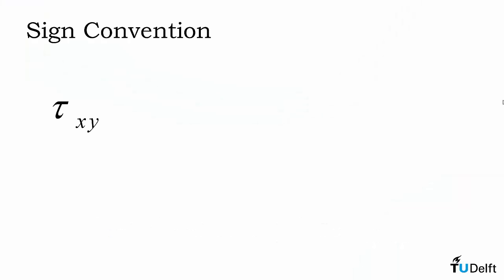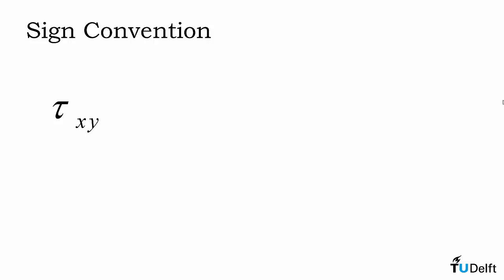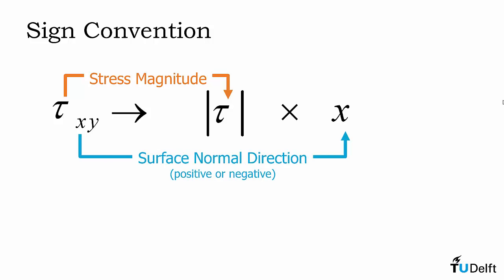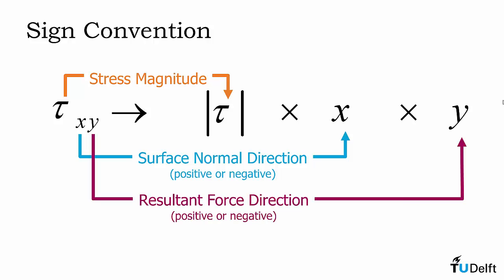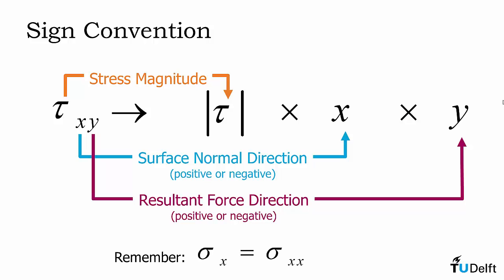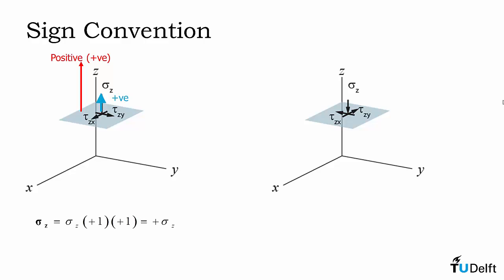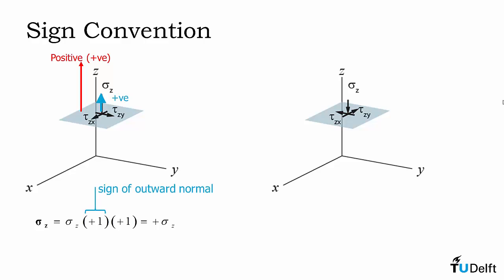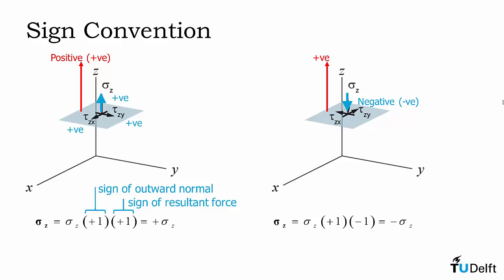1-3 Sign Convention for Stress